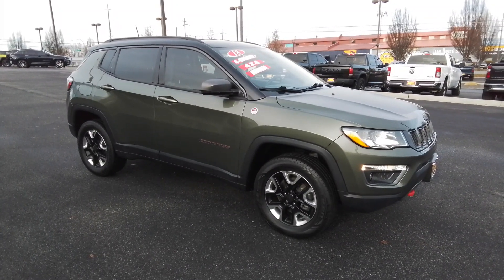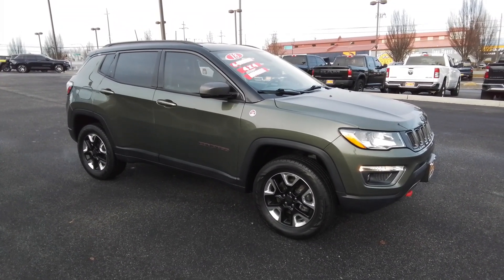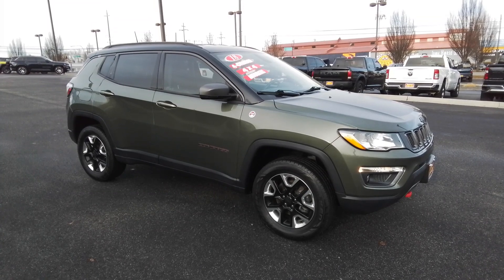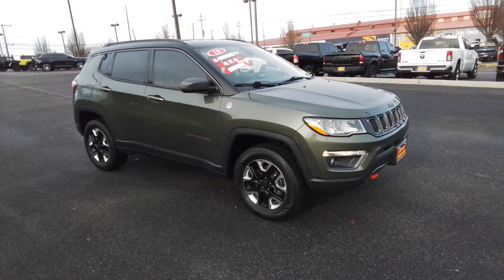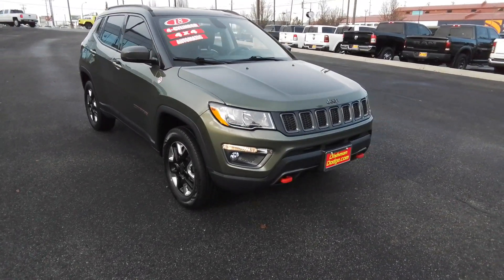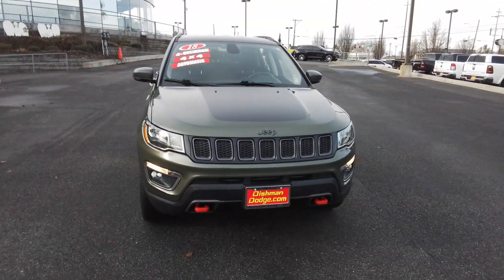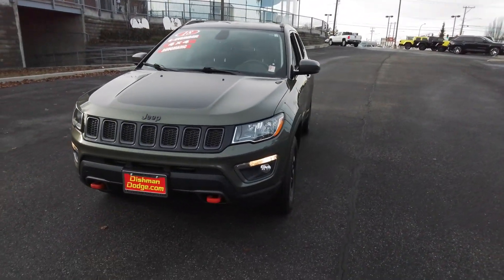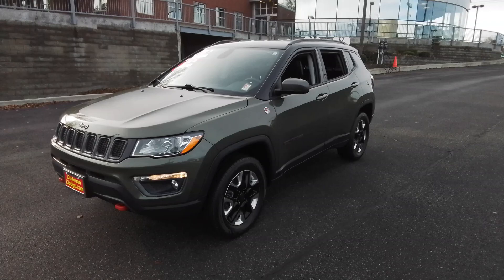2018 Jeep Compass Spokane, Spokane Valley, Post Falls, Deer Park, Airway Heights, WA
Olive Green Pearlcoat Used 2018 Jeep Compass Trailhawk available in Spokane, Washington at Dishman Dodge Ram Chrysler Jeep. Servicing the Spokane Valley, Post Falls, Deer Park, Airway Heights, WA area.

Thank you for choosing Dishman! This Olive Green Pearlcoat 2018 Jeep Compass Trailhawk is a great choice!No Accidents!  h4 class=vc_build_package_nameCold Weather Group ($695 value)/h4ul  class=vc_build_package_item_listliHeated Front Seats/liliWindshield Wiper De-Icer/liliHeated Steering Wheel/li/ulh4 class=vc_build_package_nameQuick Order Package 27E/h4ul  class=vc_build_package_item_list/ulh4 class=vc_build_package_nameNavigation Group ($1195 value)/h4ul  class=vc_build_package_item_listliUconnect 4C Navigation Radio with 8.4 Display/li/ulh4 class=vc_build_package_namePopular Equipment Group ($745 value)/h4ul  class=vc_build_package_item_listliRear View Auto Dim Mirror/liliPower 8-Way Driver/manual 6-Way Passenger Seats/lili4-Way Power Lumbar Adjust/liliRemote Start System/li/ulh4 class=vc_build_feature_nameComfort/h4ul class=vc_build_feature_item_listli Heated steering wheel - A warm touch. Trying to drive with bulky winter gloves on isnt always easy. Keep your hands warm in cold temperatures so you can ditch the mitts and get a firm grip with this heated steering wheel./li/ulh4 class=vc_build_feature_nameConvenience/h4ul class=vc_build_feature_item_listli Power open and close liftgate - On-demand access. When your arms are full of cargo the last thing you want to do is set it all down just to open the liftgate then pick it all back up to load it in. By remotely opening and closing power liftgate lets you skip straight to the loading. It also eliminates the awkward stretch to reach up for the liftgate to close it. Load and go with power open and close liftgate./lili Keyfob engine start control - Get an early start.  Remotely start your vehicles engine from the key fob ensuring your ride is ready to go when you get in. Now you can stay comfortable inside while your vehicle gets comfortable outside thanks to Keyfob engine start control./li/ulh4 class=vc_build_feature_nameTechnology and Telematics/h4ul class=vc_build_feature_item_listli Smart device mirroring - Smartphone meet smart car. You can control your device through your vehicles infotainment system.  Smart device mirroring brings together safety and convenience by making it easier to find what youre looking for while keeping your eyes on the road./lili Voice activated integrated navigation system - A to B made easy! Whether its an errand or a road trip the voice activated integrated navigation system will guide you to your destination.  No more bulky impossible-to-fold maps and no more stopping to ask for directions. Just tell it where you want to go and the voice activated integrated navigation system shows you the right way./li/ul All prices plus tax lic and $200 negotiable doc fee.
Engine: 2.4L I4 Zero Evap M-Air w/ESS|4.334 Axle Ratio|GVWR: 4,700 lbs|50-State Emissions|Electronic Transfer Case|Part And Full-Time Four-Wheel Drive|Engine oil cooler|500CCA Maintenance-Free Battery w/Run Down Protection|160 Amp Alternator|4 Skid Plates|Gas-Pressurized Shock Absorbers|Front And Rear Anti-Roll Bars|Off-Road Suspension|Electric Power-Assist Steering|13.5 Gal. Fuel Tank|Single Stainless Steel Exhaust|Permanent Locking Hubs|Strut Front Suspension w/Coil Springs|Strut Rear Suspension w/Coil Springs|4-Wheel Disc Brakes w/4-Wheel ABS, Front Vented Discs, Brake Assist, Hill Descent Control, Hill Hold Control and Electric Parking Brake|Wheels: 17 x 6.5 Polished/Black Pockets Aluminum|Tires: P215/65R17 BSW AS On/Off Road|Steel Spare Wheel|Full-Size Spare Tire Mounted Inside Under Cargo|Clearcoat Paint|Body-Colored Door Handles|Colored Bodyside Cladding and Colored Wheel Well Trim|Colored Side Windows Trim and Black Rear Window Trim|Colored Power Heated Side Mirrors w/Manual Folding and Turn Signal Indicator|Fixed Rear Window w/Fixed Interval Wiper and Defroster|Deep Tinted Glass|Fully Galvanized Steel Panels|Lip Spoiler|Front license plate bracket|Black grille|Liftgate Rear Cargo Access|Roof Rack Rails Only|Perimeter/Approach Lights|Auto On/Off Aero-Composite Halogen Daytime Running Headlamps w/Delay-Off|Front Fog Lamps|Cornering Lights|6 Speakers|Streaming Audio|Integrated Roof Antenna|Uconnect w/Bluetooth Wireless Phone Connectivity|2 LCD Monitors In The Front|6-Way Driver Seat -inc: Manual Recline, Height Adjustment and Fore/Aft Movement|6-Way Passenger Seat -inc: Manual Recline, Height Adjustment, Fore/Aft Movement and Fold Flat|60-40 Folding Bench Front Facing Fold Forward Seatback Rear Seat|Manual Tilt/Telesc